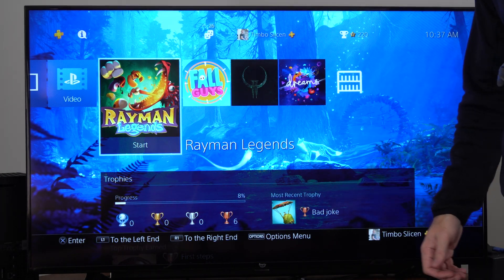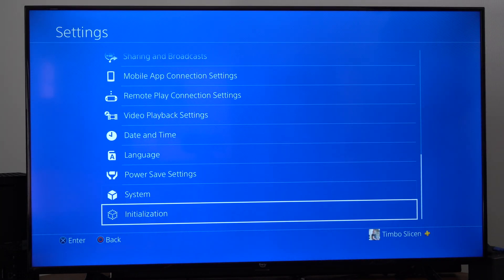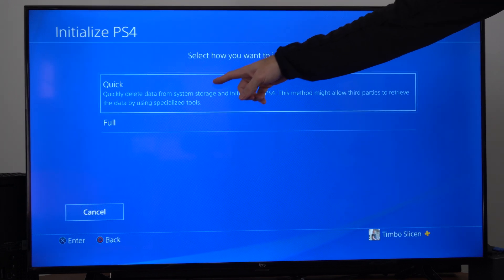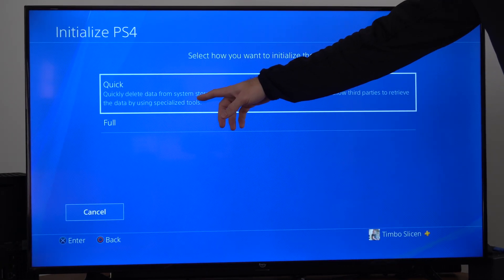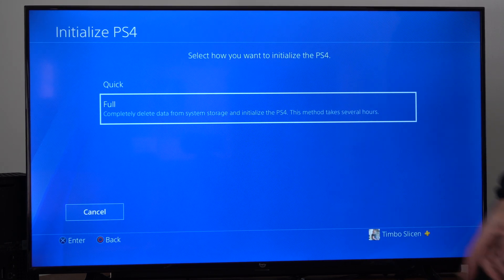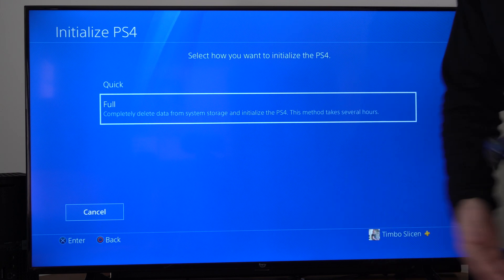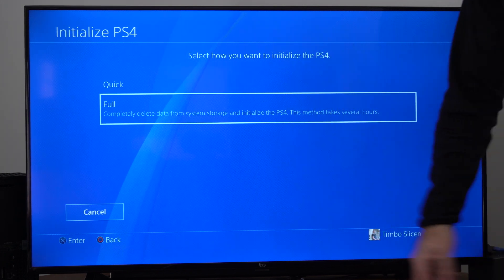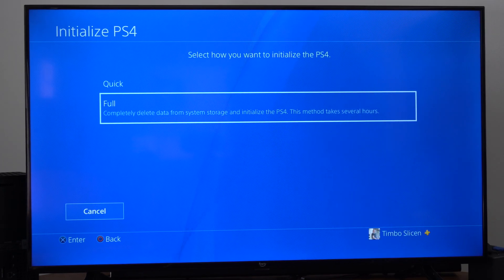How to Factory Reset your PS4 before selling (Easy Tutorial)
Performing a factory reset on your PS4 before selling it is a good way to erase all your personal data, game saves, and settings. Here's how to do it:

Before You Reset:
Back Up Your Data: If there are saves, screenshots, or other data you want to keep, back them up. You can upload saves to the cloud if you have a PlayStation Plus subscription, or transfer data to an external drive or USB storage device.

Go to Settings - System - Back Up and Restore, then choose Back Up PS4.
Deactivate Your Account: Ensure your PS4 is not linked to your PSN account for game licenses or other purposes on the device you're selling:
Go to Settings - Account Management - Activate as Your Primary PS4 - Deactivate.